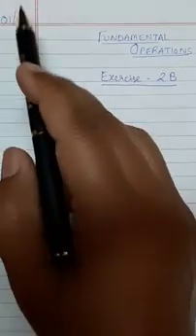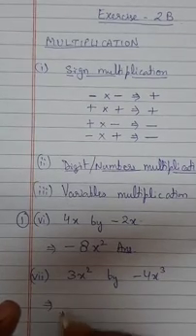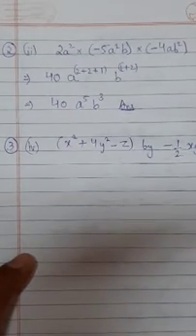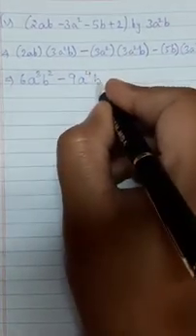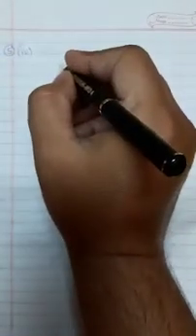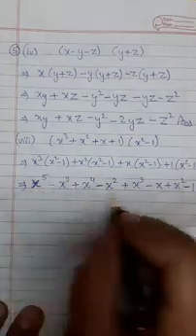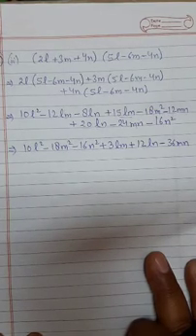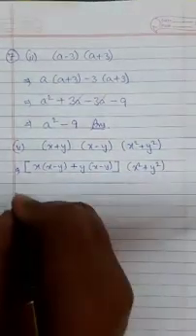Exercise 2B - Multiplication in Algebra